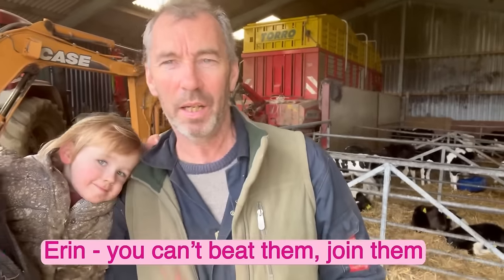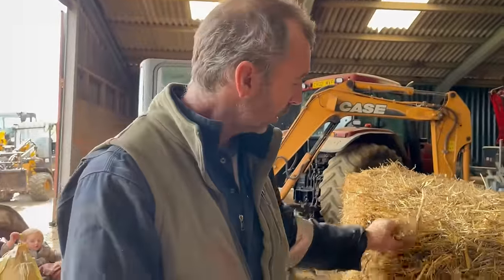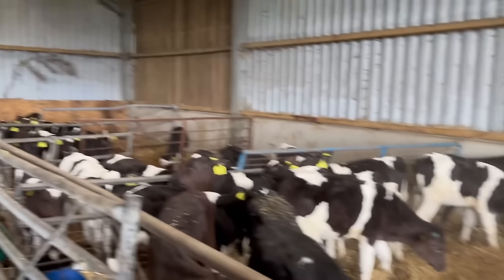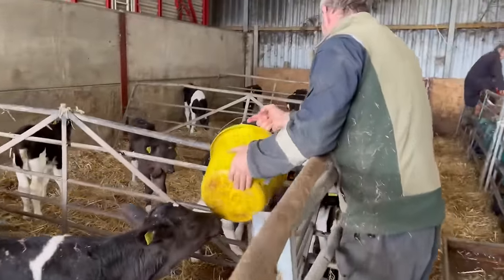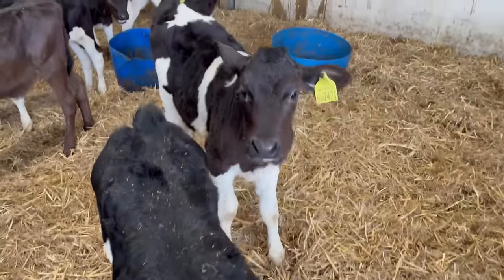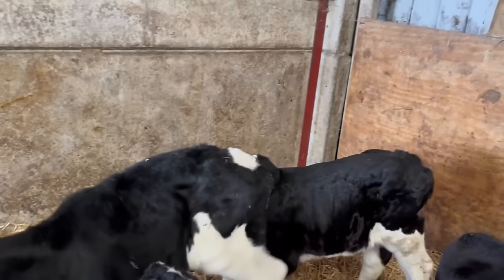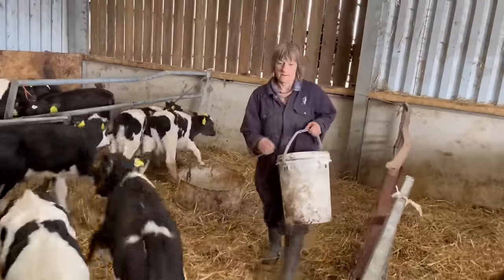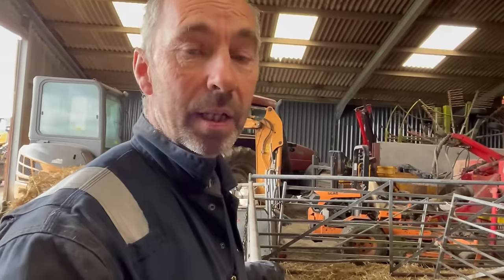HOW WE FEED 80 BRITISH FRIESIAN HEIFER SPRING CALVES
This week’s video we show how important it is to ensure the babies of the farm have the right nutrition so they have the best start to life.
Poppy is on a well deserved couple of days away so our parents have stepped in to show you how we feed 80 calves on our farm. But don’t worry, Josie is still around to do the filming so you’ll see more than our dads forehead 😂 (last weeks YouTube)